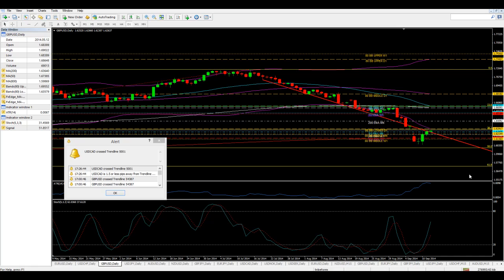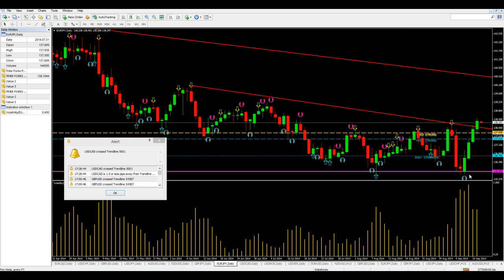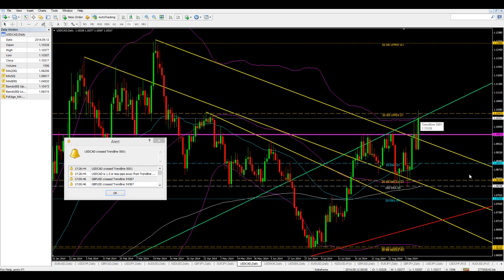Tribe Forex Daily Market Analysis 09-11-2014